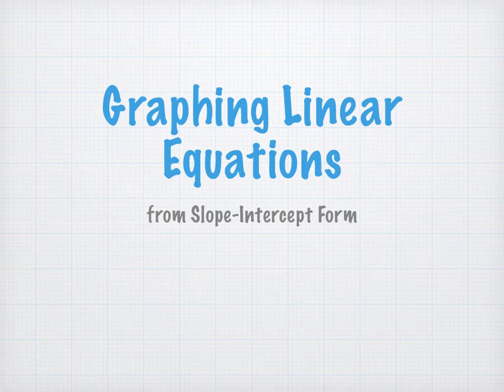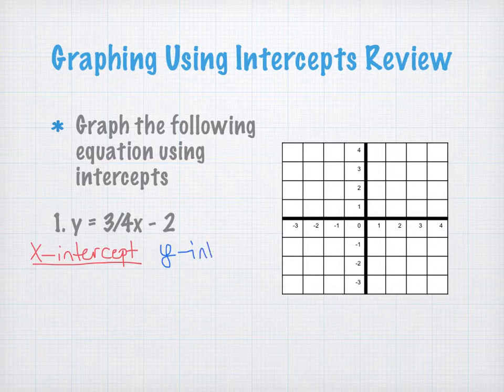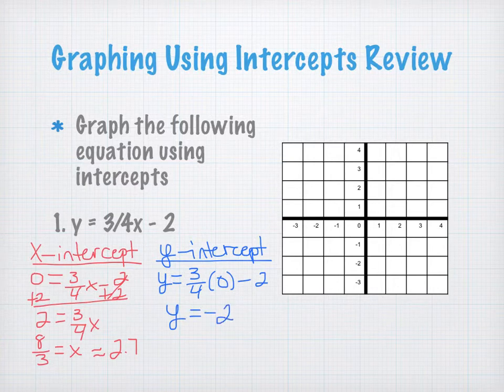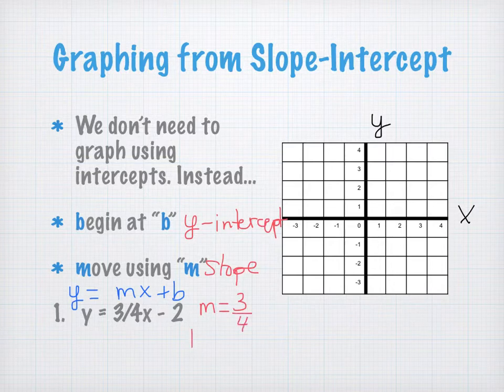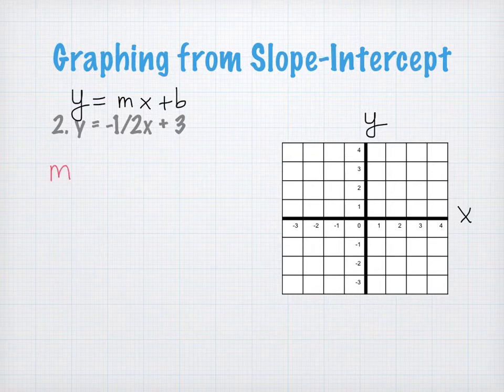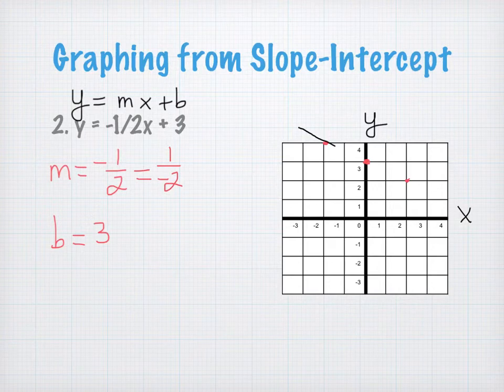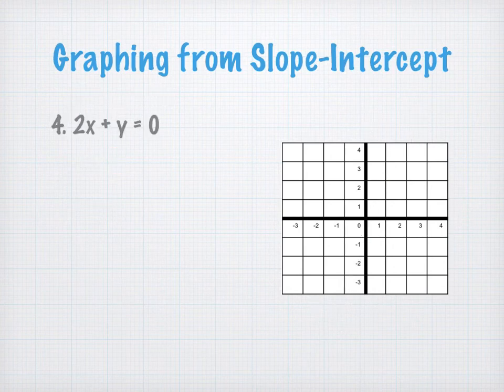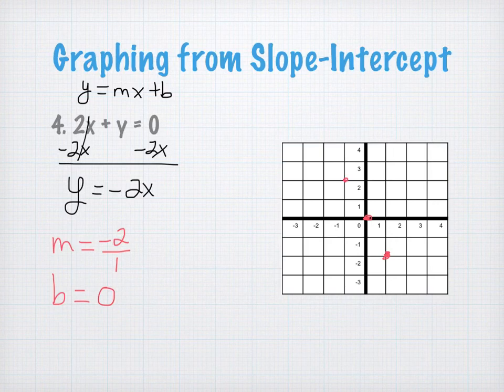Graphing in Slope Intercept Form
fourth and last video in the graphing linear equations unit